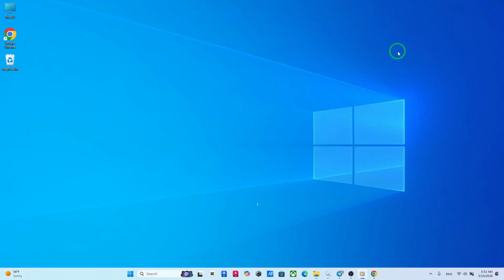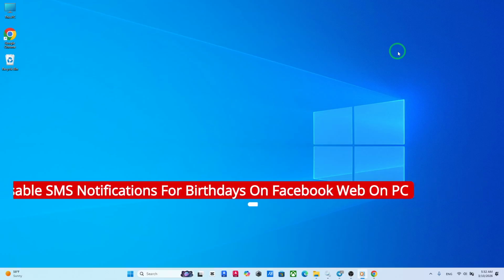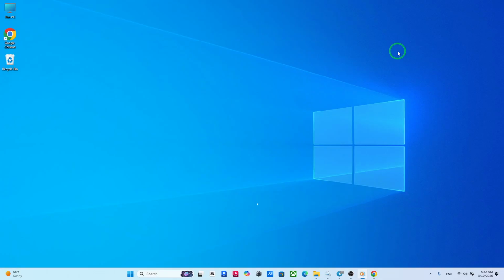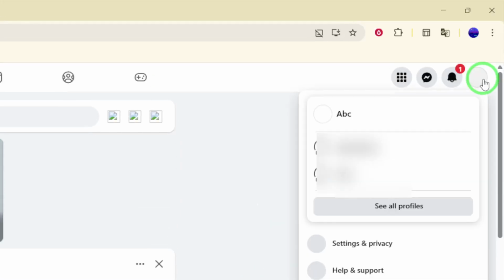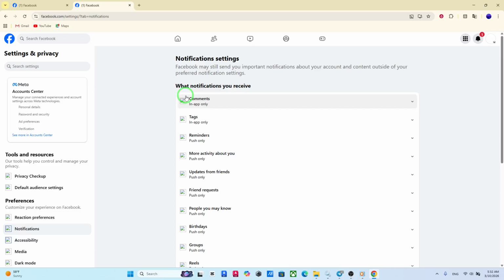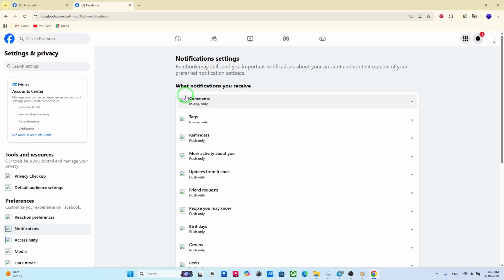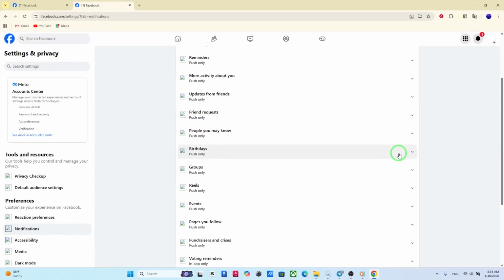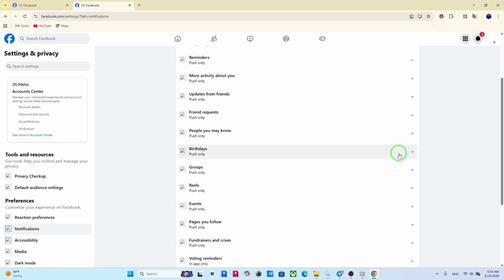How To Disable SMS Notifications For Birthdays On Facebook Web On PC (New Update)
Learn how to disable SMS notifications for birthdays on Facebook web on PC. This video walks you through the latest update and keeps your birthday alerts private and less distracting.

To prevent SMS birthday notifications on Facebook Web (PC), follow these steps:

1. Open Facebook Web

2. Click on your profile photo at the top right corner

3. Click Settings & Privacy

4. Then Settings

5. Click Notifications

6. From Birthdays, disable SMS-

Chapters:
00:00 Intro
00:12 Soultion
01:05 Outro